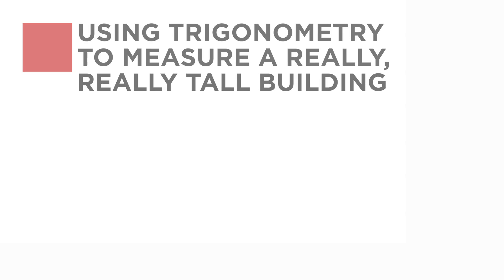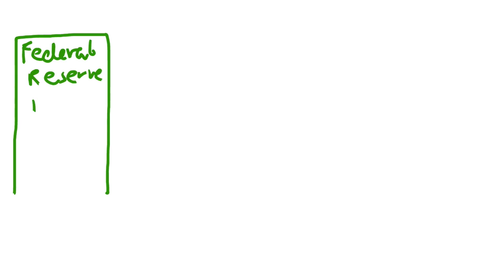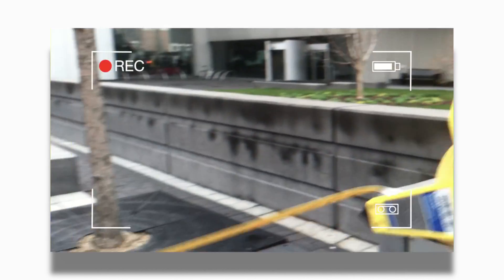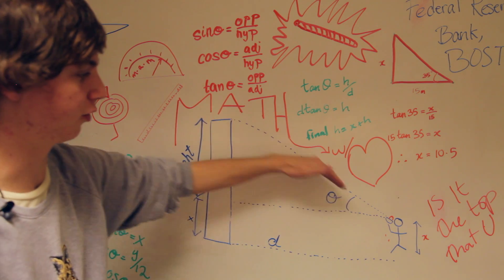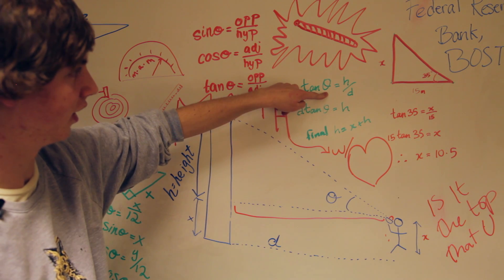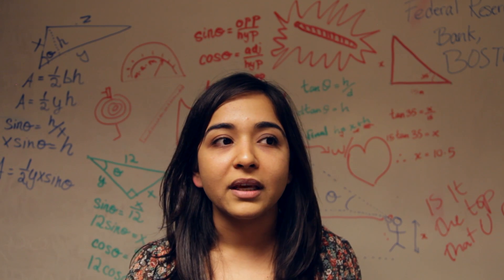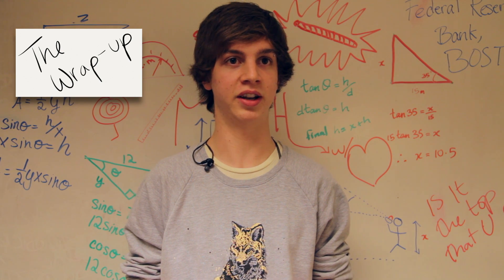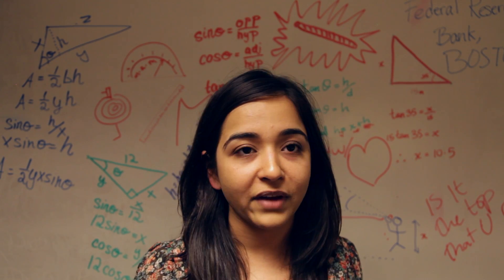Using trigonometry to measure a really, really tall building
*This video supplements a TGS iTunes U course. Enroll and enjoy

Trigonometry is often a part of Mathematics that many students struggle with because they find it too abstract to understand the practical applications of this field. Math teacher Ambika Dani recently introduced her 10th grade Mathematics class to right-angled trigonometry. As they talked about its various applications, including bearings, 3-D shapes, and angles of elevation and depression, she decided to take them outside of the classroom to apply these skills by measuring the height of a tall building in Boston.